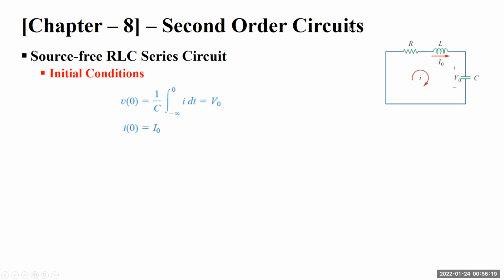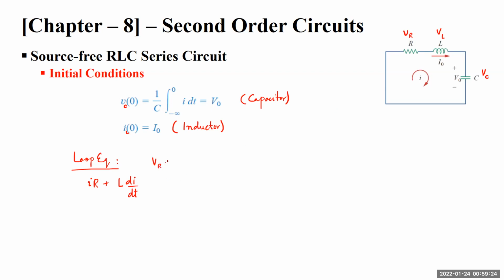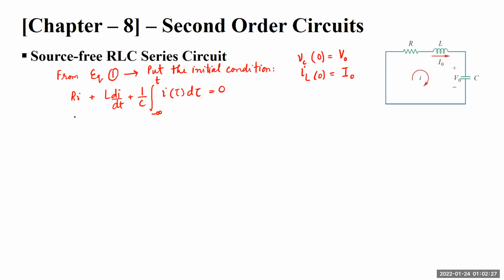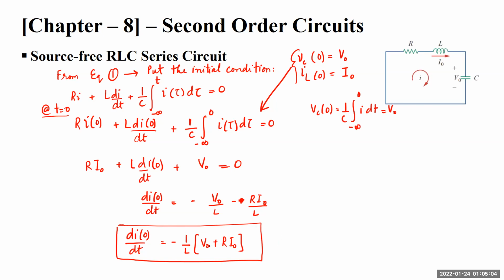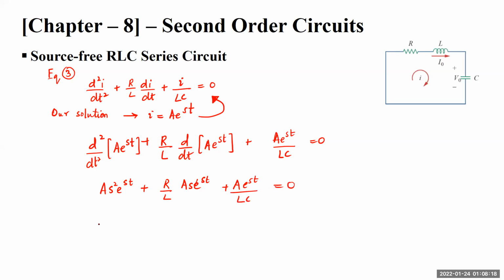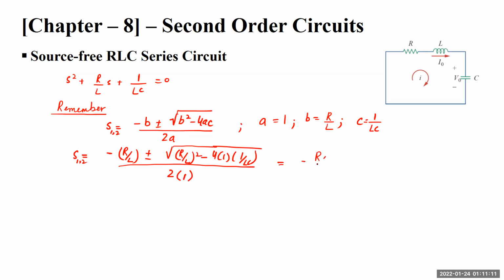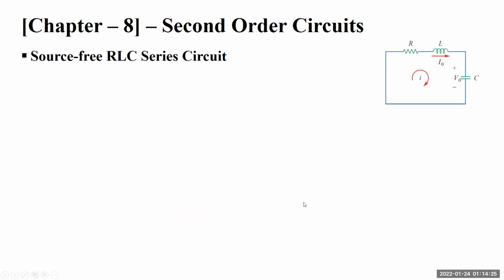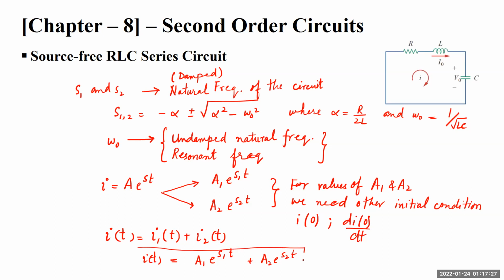| Second Order Circuits | Solving Source-free Series RLC Circuit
Solving source-free series RLC Circuit. Derivation of second order differential equation and its solution. The content is aligned with Chapter # 8 of Fundamentals of Electric Circuits text book.

Topic - Chapter # 8 - Second Order Circuits